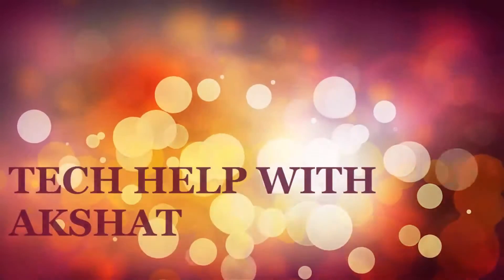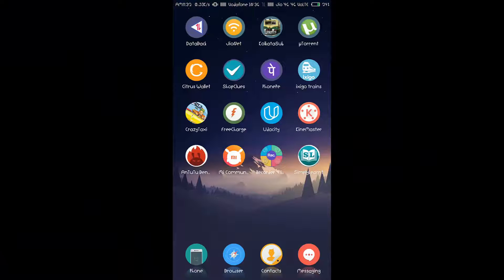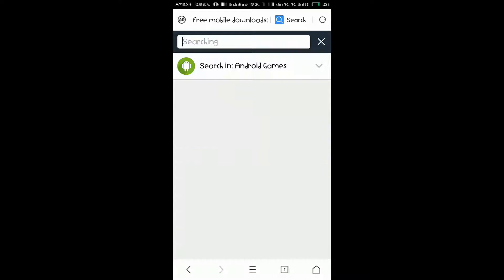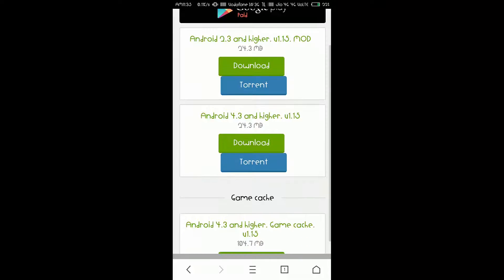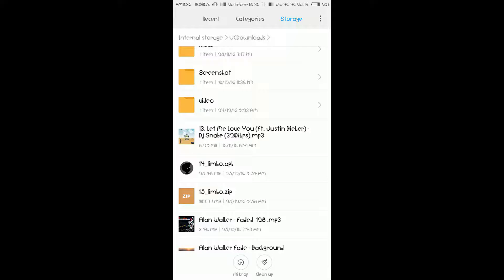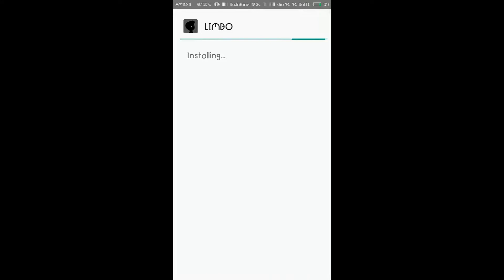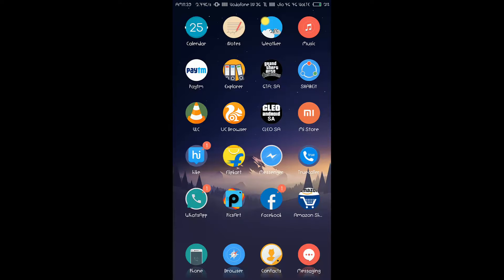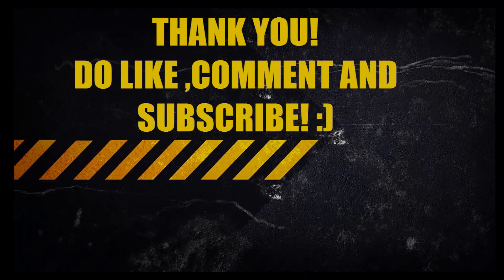How to download android apps and games for free!(very simple)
Hello everyone welcome back to my channel an i am back with a new video.The topic that i have chosen for today is how to download android apps and games for free.
The process is really simple and i hav tried my best to keep the video as simple as possible.
Sorry for the voice quality bcoz i didnt hav a good mic.
The process to download games:
2)search for your game.
3)download its apk and the cache of the version same as that of apk.
4)extract the cache zip file and move it to android\obb\
5)install the apk.
6)enjoy!